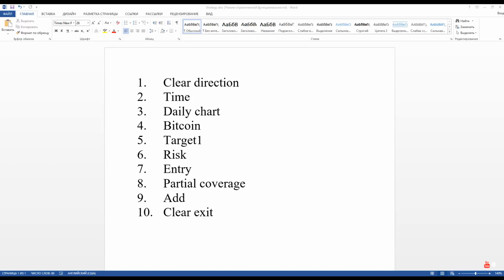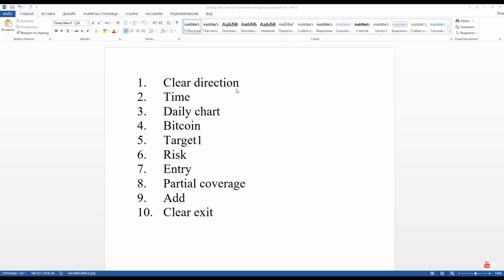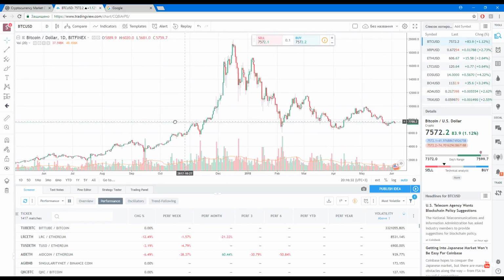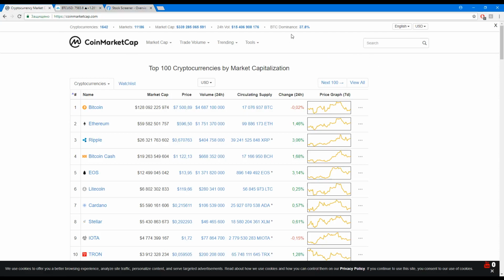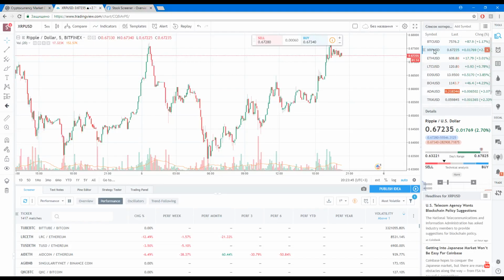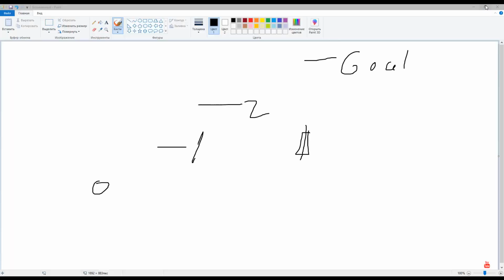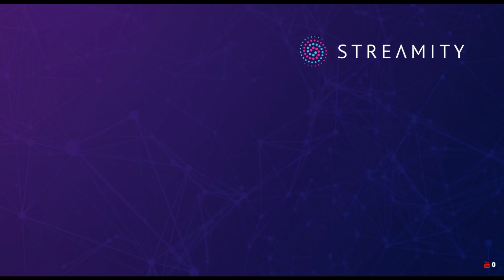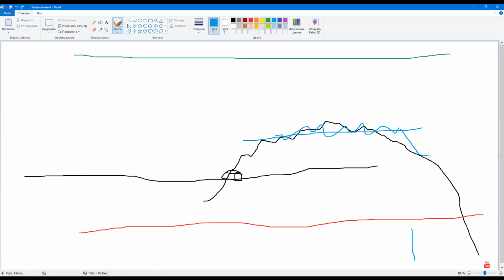The Best Crypto Trading Strategy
Streamity trading expert shares his cryptocurrency trading strategy that will be useful for both investors and traders. A trading strategy is a fixed plan that is designed to achieve a profitable return by going long or short in markets.

Добро пожаловать!